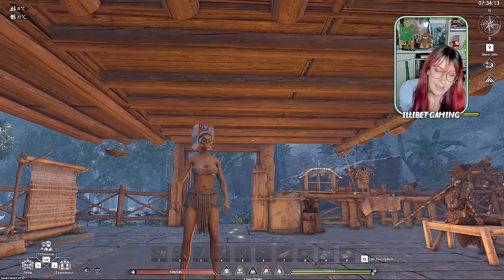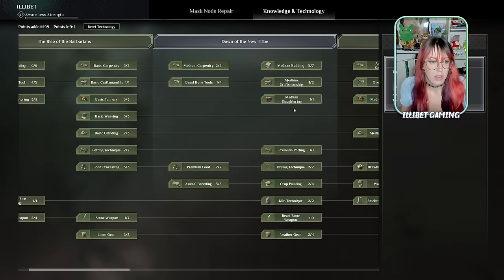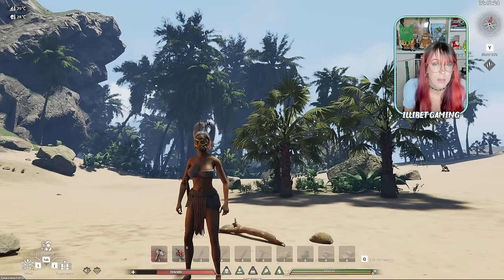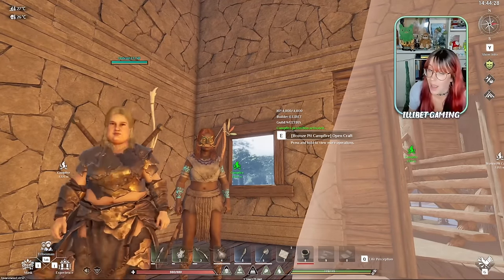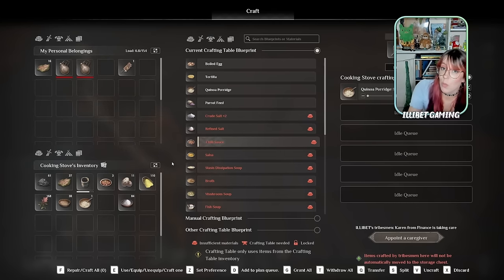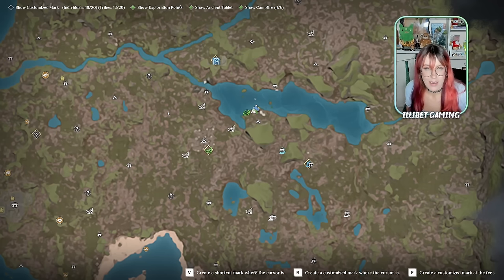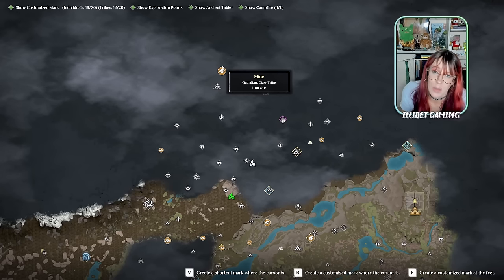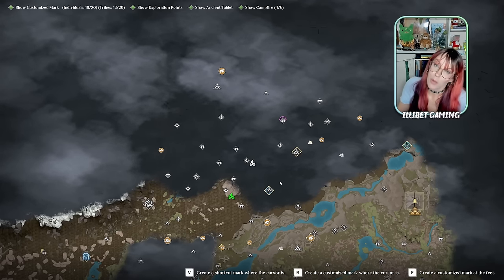SOULMASK Things I Wish I Knew Before Playing: Tips and Tricks for Beginners | BETA 2024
These are just a few tips and tricks I wish I knew before playing Soulmask. In this Beginners guide, I show you a bunch of stuff I really wish I knew before I started playing SOULMASK.
Soulmask is a new Open World Survival Craft Sandbox MMORPG, thats a bit of Conan Exiles x Ark x Rust x Palworld- in the tropical rainforest.
Ill be doing a PVP lets play on @ILLIBETPLAYS  . SO keep your eyes out for that if youre interested in seeing more on the best new Open World Survival craft pvp game